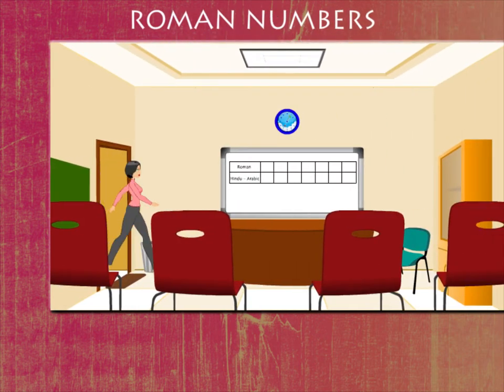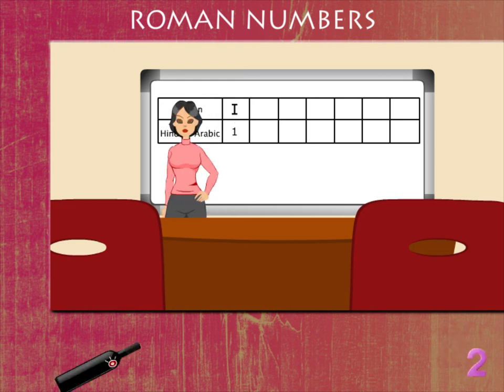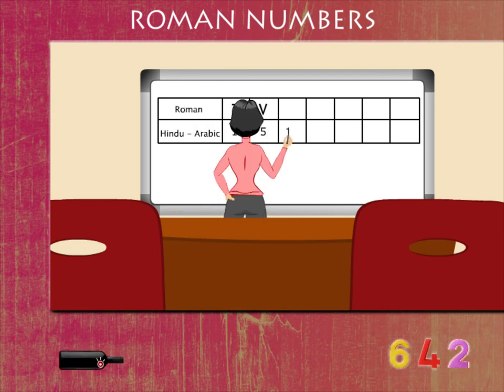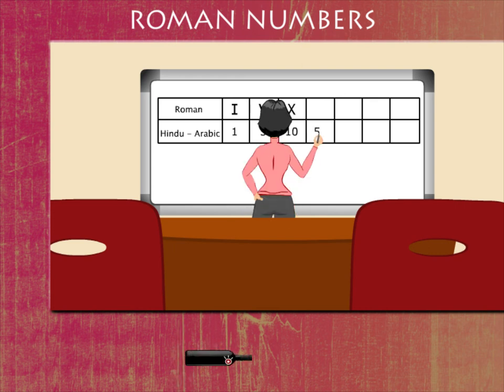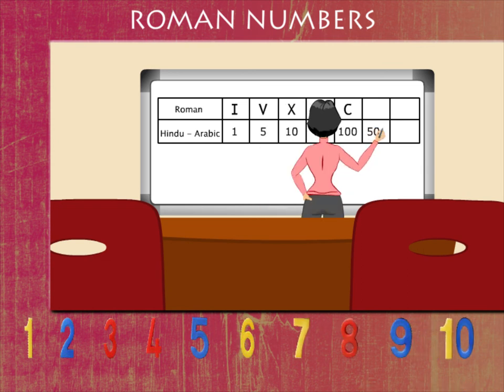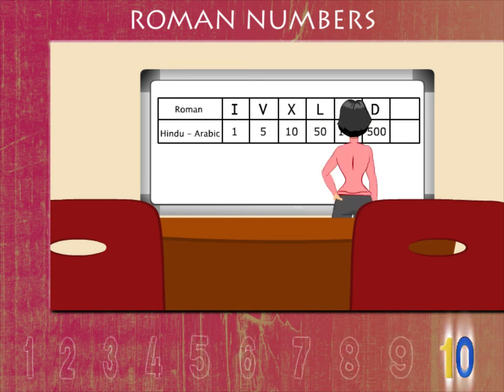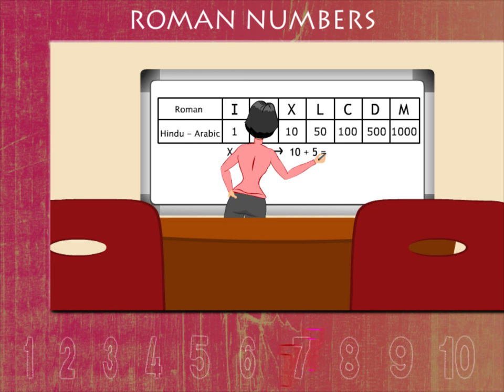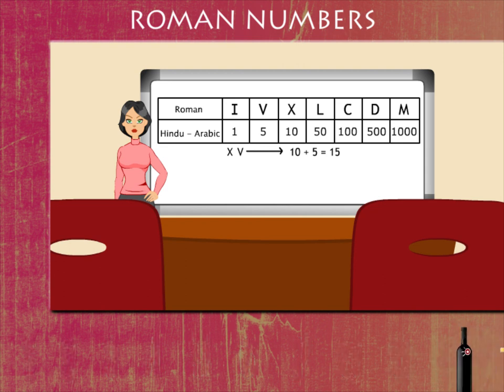Roman Numbers U-1 Class.4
TOPIC  : MATHS ( ROMAN NUMBERS U-1  )
CLASS : 4
 BY        :  DIGI NATURE